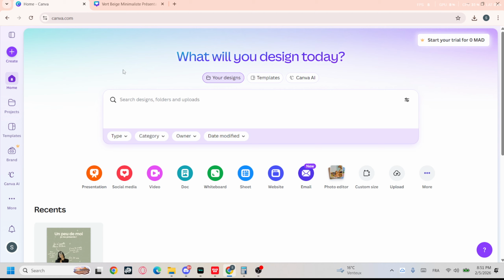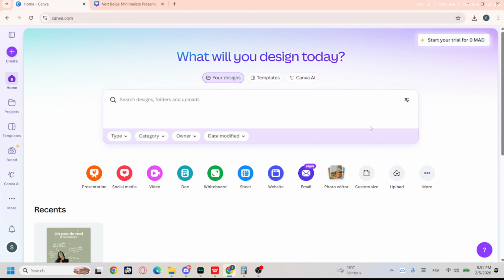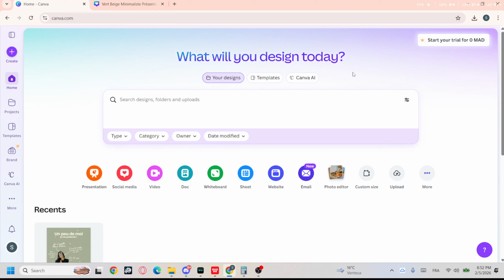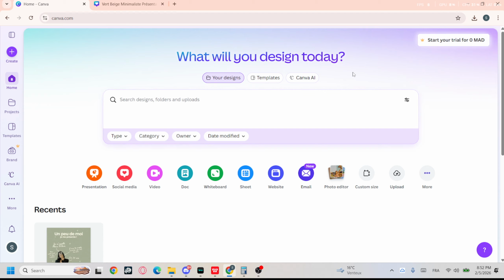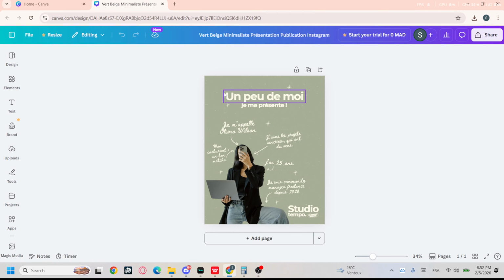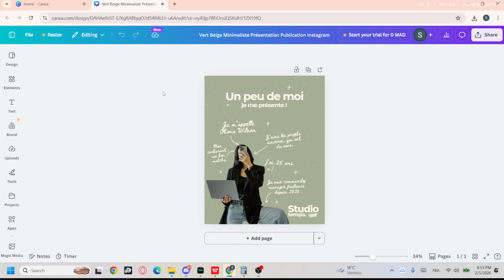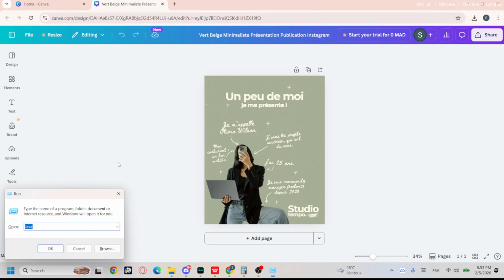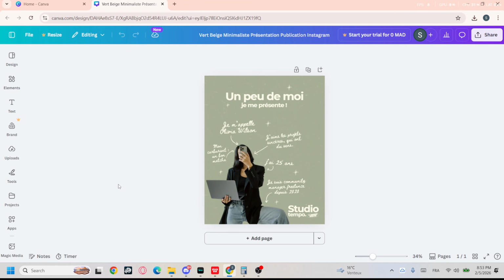How To Fix Design Not Saving In Canva ! Tutorial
Today we talk about fix design not saving in canva,how to use canva,canva design tutorial,canva tips and tricks